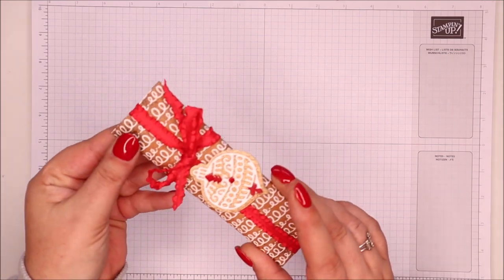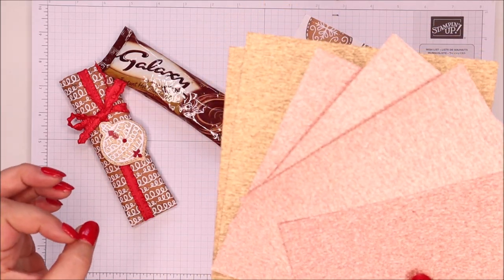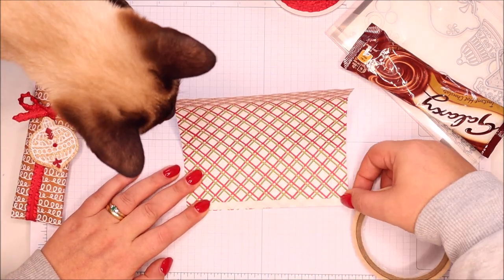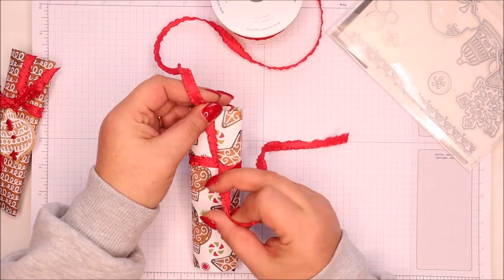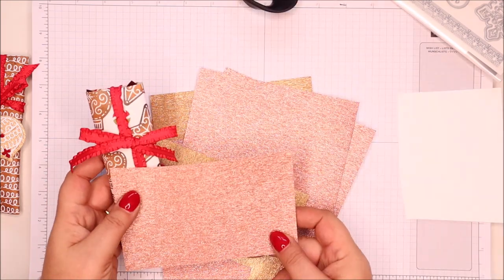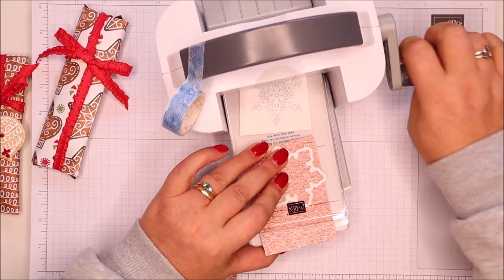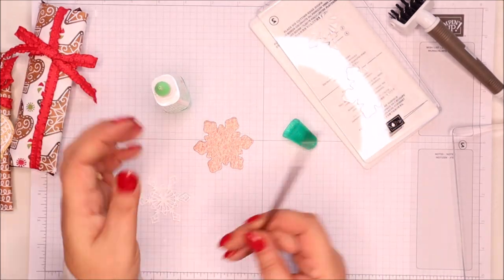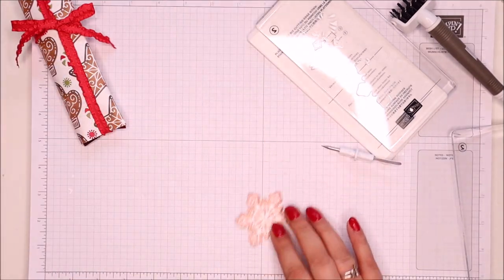How To Make a Quick Hot Chocolate Gift - Pootles Advent Countdown 2021 #15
SUPPLY LIST
Gingerbread & Peppermint 6" X 6" (15.2 X 15.2 Cm) Designer Series Paper [156313] - Price: £10.75
Real Red 3/8" (1 Cm) Mini Ruffled Ribbon [156323] - Price: £7.50
Gold & Rose Gold 6" X 6" (15.2 X 15.2 Cm) Metallic Specialty Paper [156844] - Price: £4.75

Pootles
3 Owens Gardens
Whittlesey
Cambridgeshire
PE7 1PE
UK